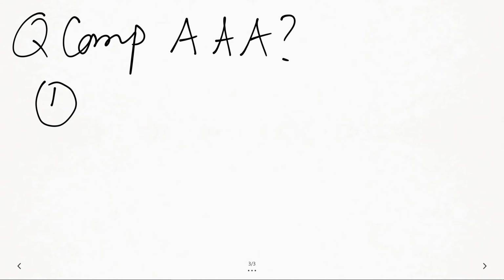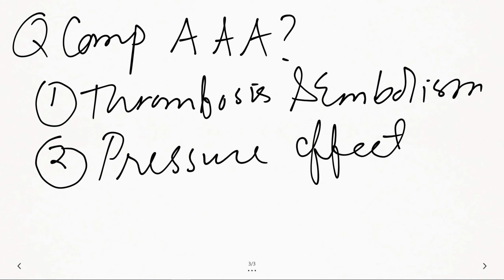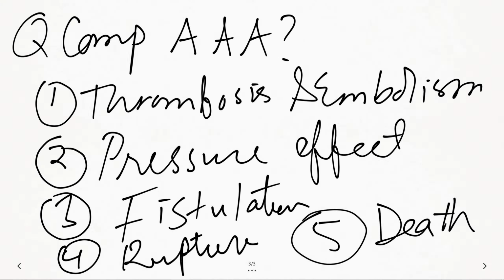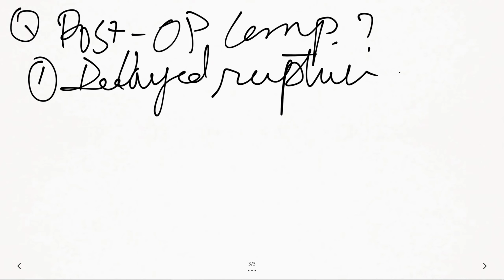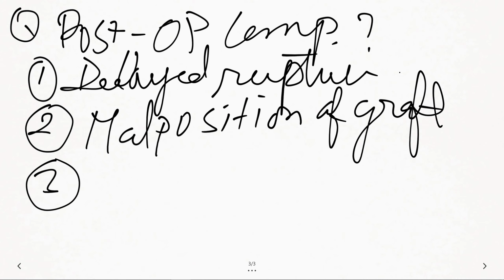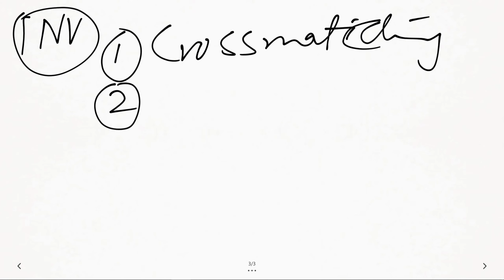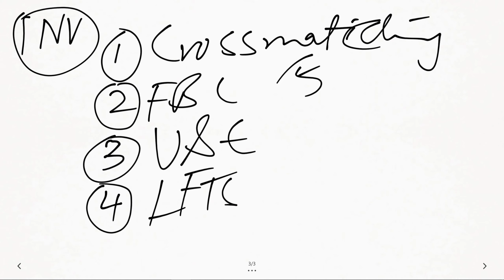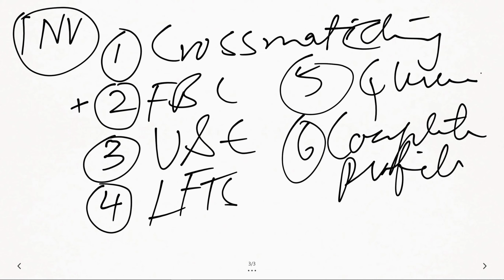AAA Critical Care Station 5 MRCS B